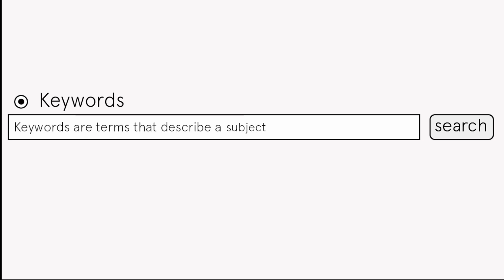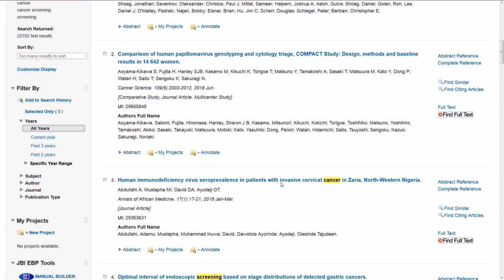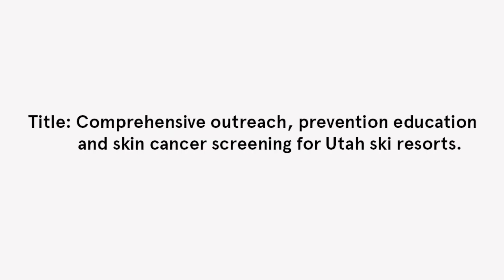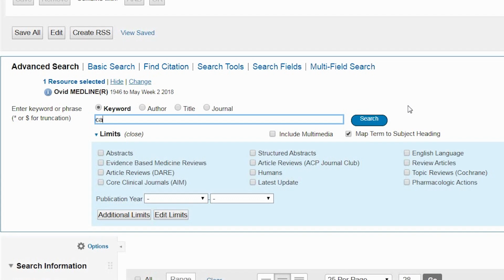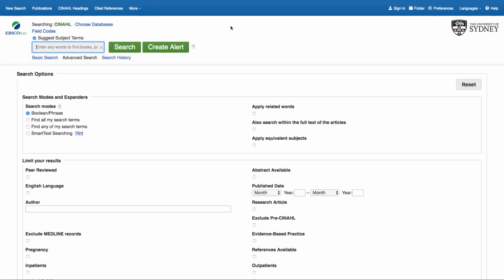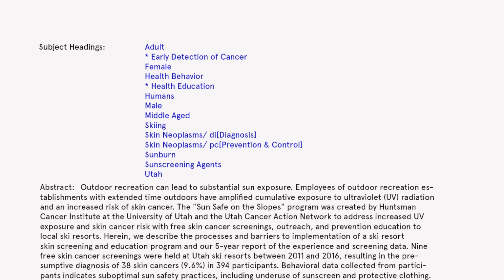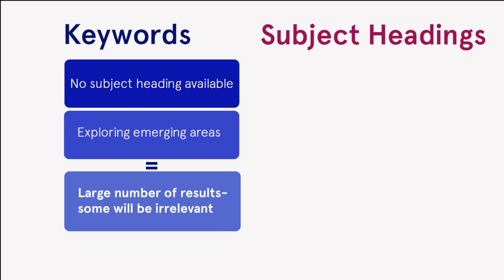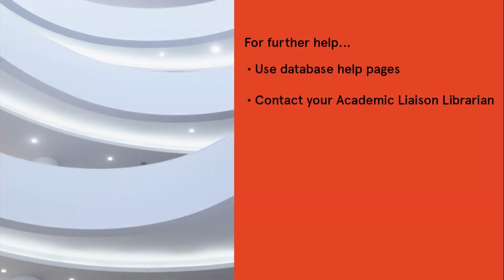Using keywords and subject headings